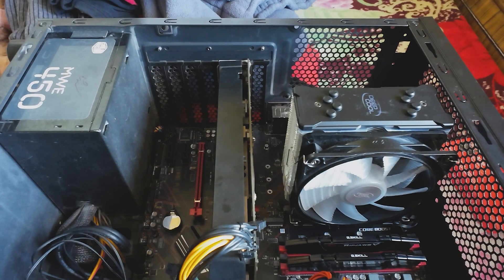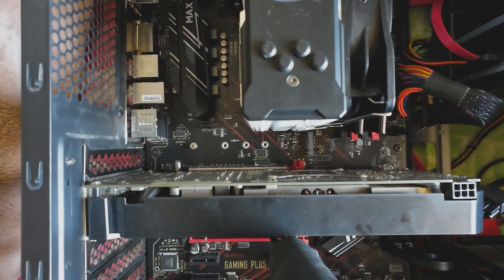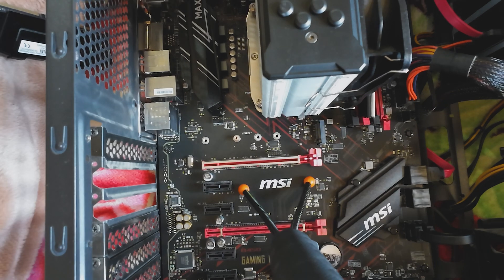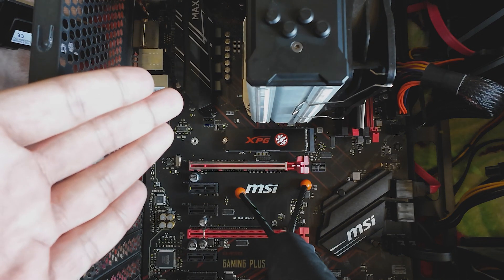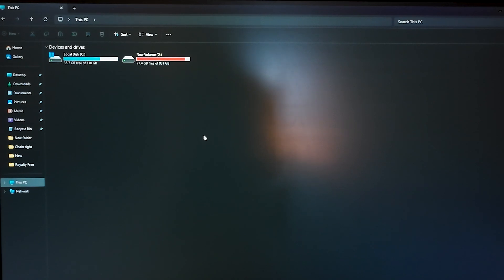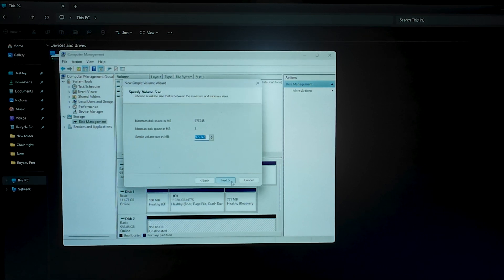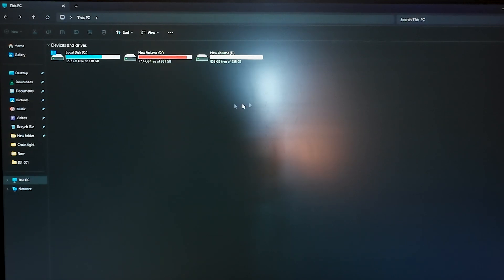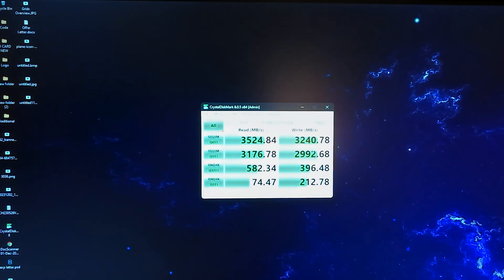How to Install & Setup a M.2/NVME SSD || XPG SX8200 pro 1tb - Speed Test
System Specs:-
Processor - Ryzen 5 3600
Cooler - Deepcool gammax gt
Mobo - b450 gaming plus max
SSD - samsung 750 EVO 120gb + XPG SX8200 PRO 1TB
Ram - Gskill ripjaws 2x8gb
GPU - GTX 1060 6gb
PSU - Coolermaster MWE 450

In this comprehensive tutorial, learn how to effortlessly install an M.2 SSD in your computer or laptop. Whether you're looking to upgrade your system for faster boot times and improved performance or simply need more storage space, this step-by-step guide has you covered. Follow along as i walk you through the entire installation process and configuring the SSD for optimal use. With clear instructions and helpful tips, even beginners can successfully upgrade their systems in no time. Don't let the fear of hardware installation hold you back – unlock the full potential of your device with this easy-to-follow tutorial!"